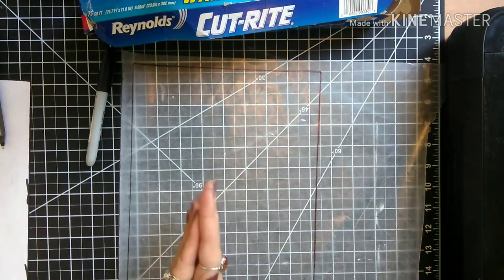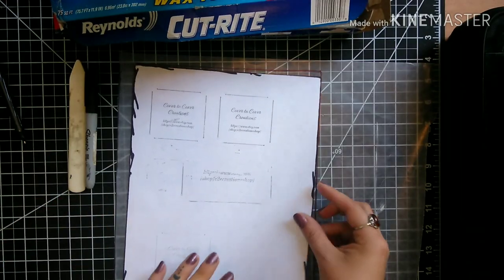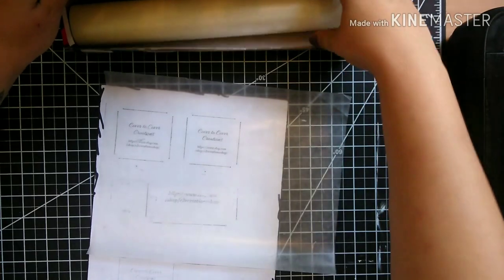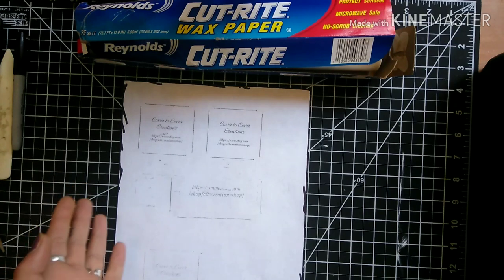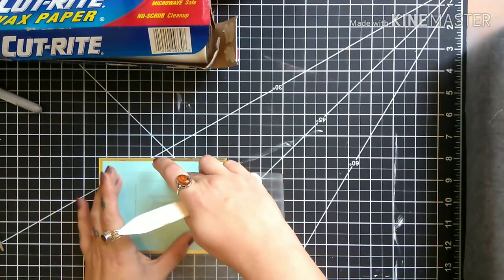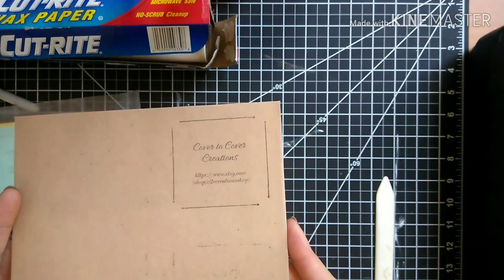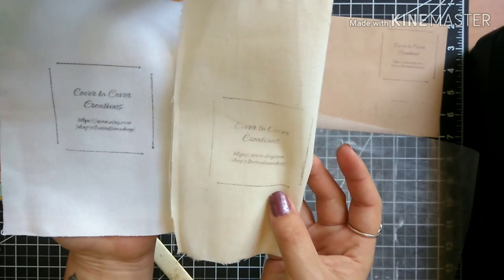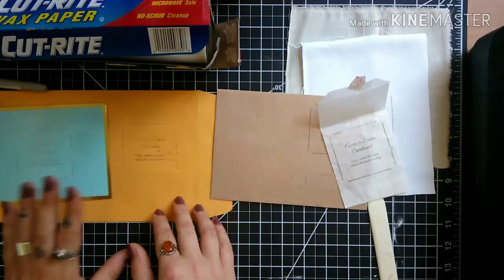I Can Do WHAT with wax paper?! | WAX PAPER TRANSFERS TUTORIAL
Also, please visit my Etsy shop @